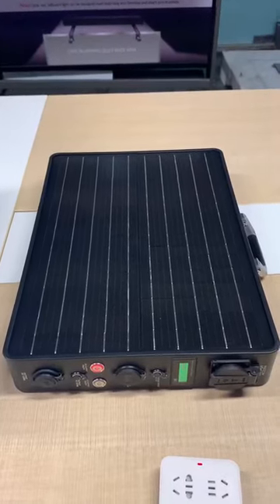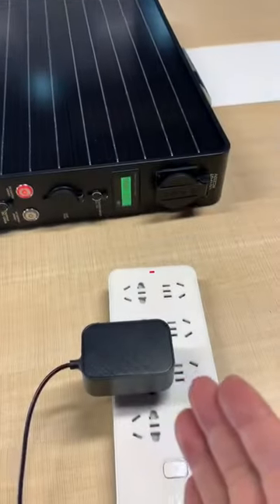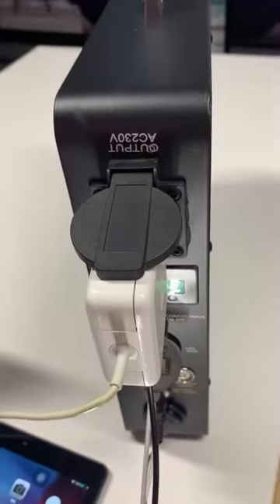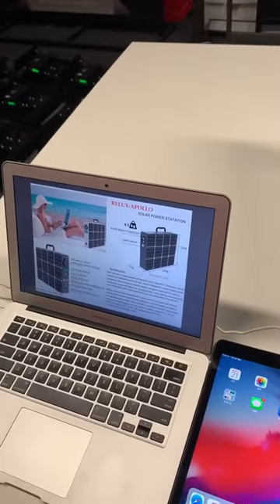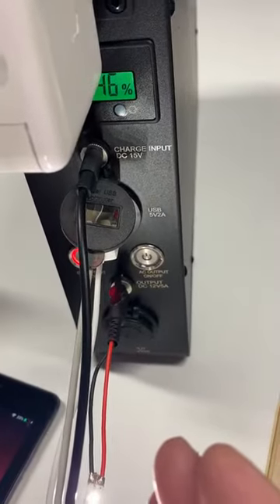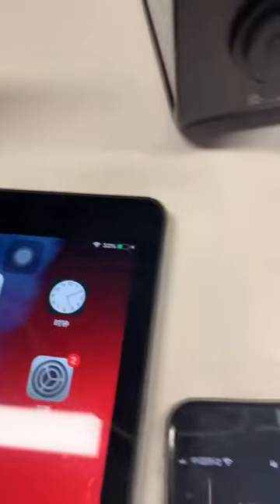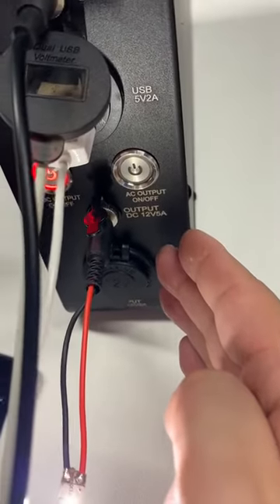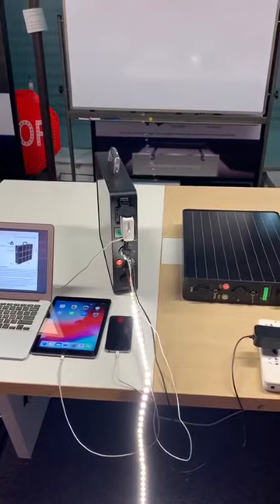Apollo power station(Reluxlite)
solar power station -All in one